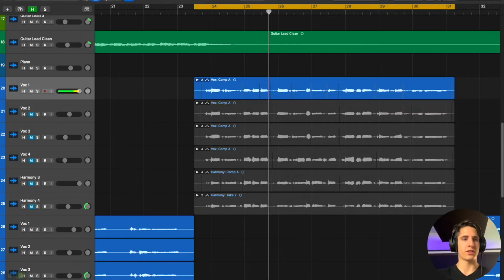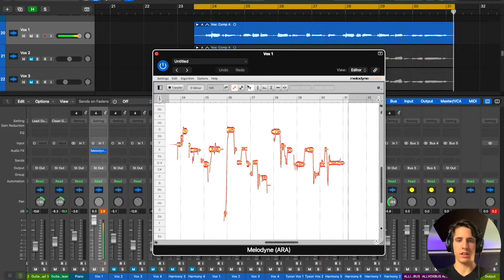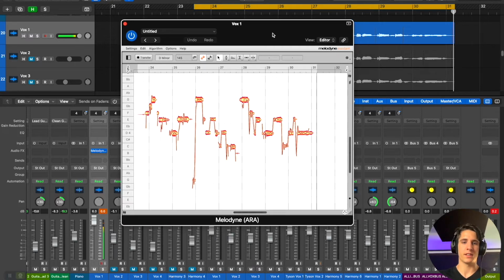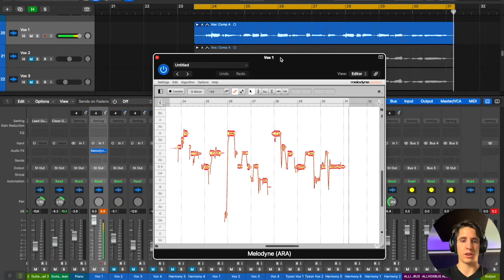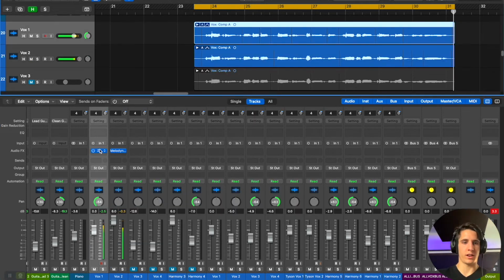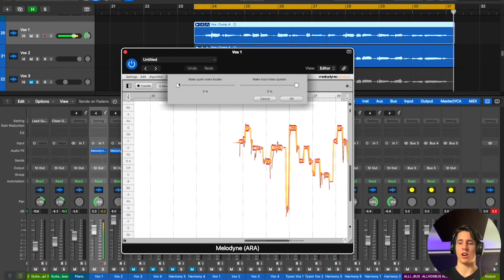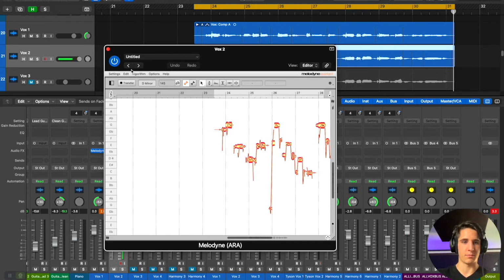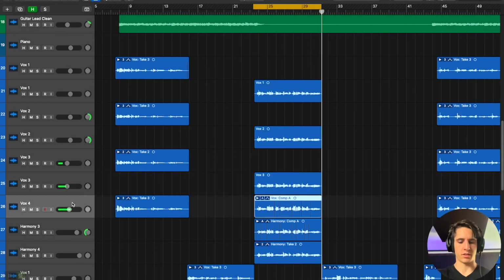How To Use Melodyne To Tune Your Vocals